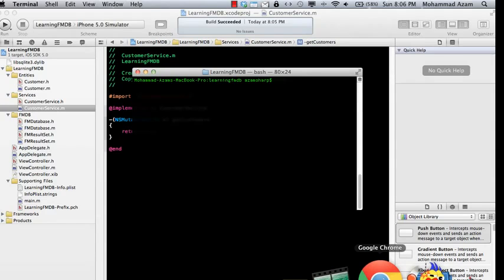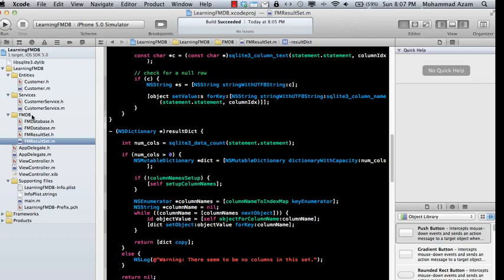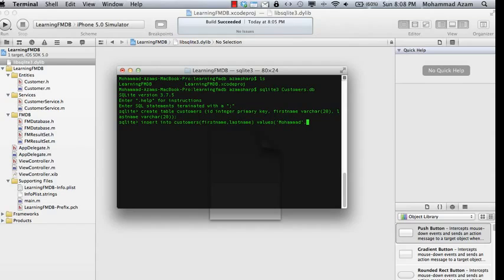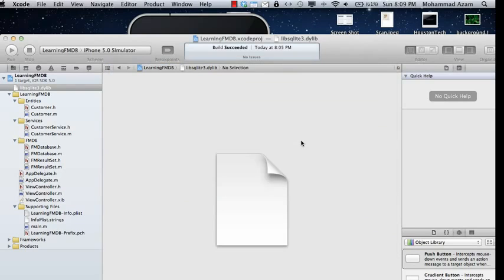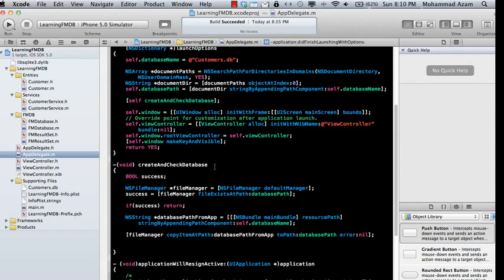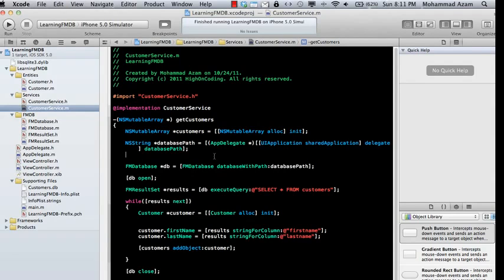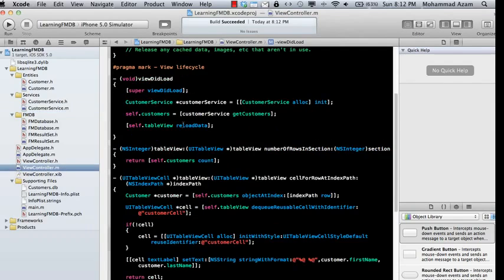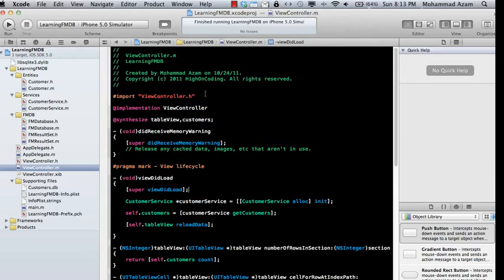Learning iOS Development Part 13 Sqlite3 Database with FMDB